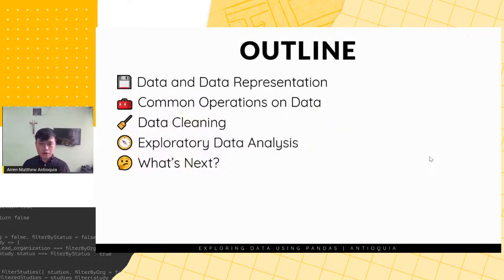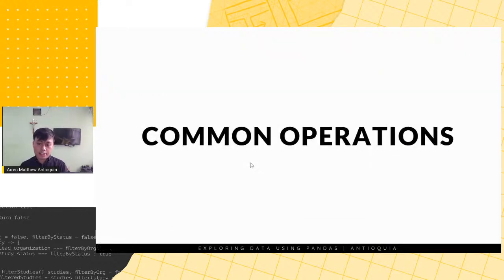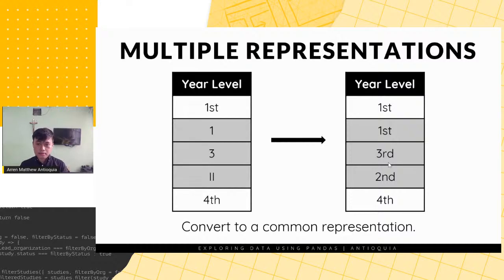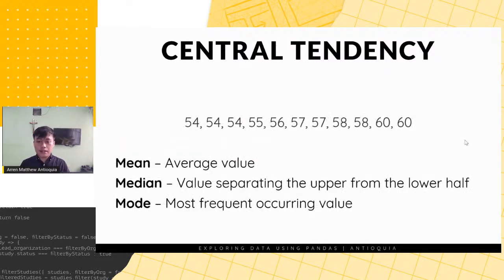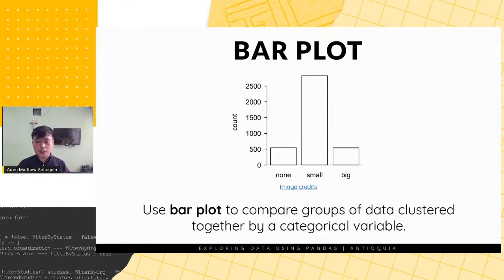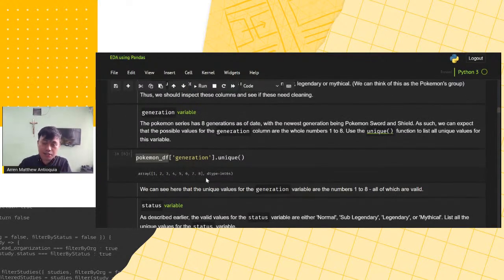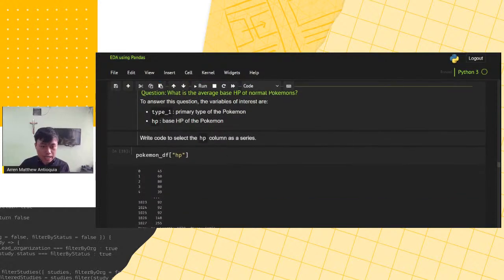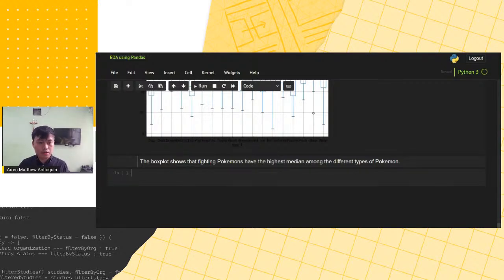30DaysOfML: Notebook and Pandas for Beginners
As part of 30DaysToML, we are organizing series of talks to help you understand the programming fundamentals and tools for ML.

Our next talk will guide you through the basics of Exploratory Data Analysis using Notebook and Pandas. This session is fit for beginners with a programming background.

This event is open to everyone!